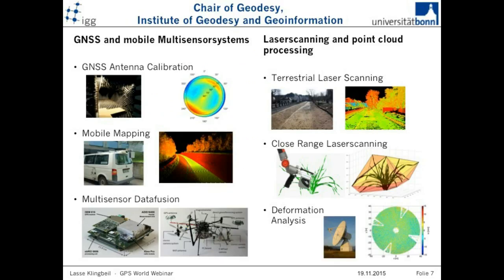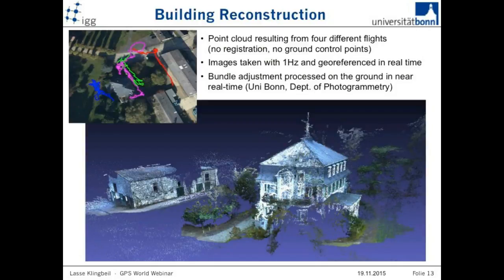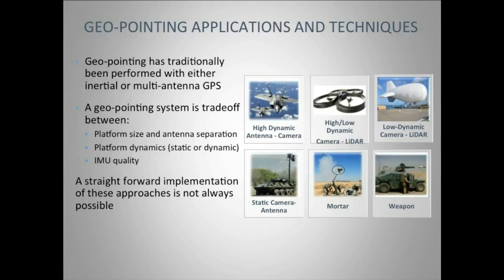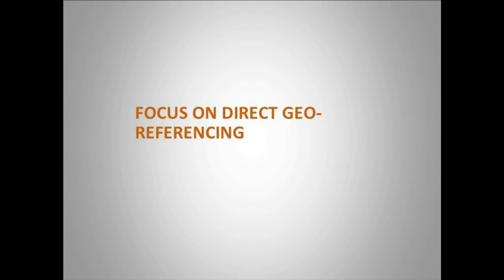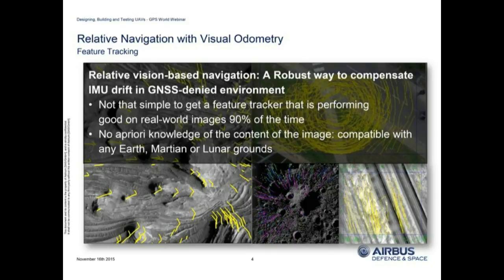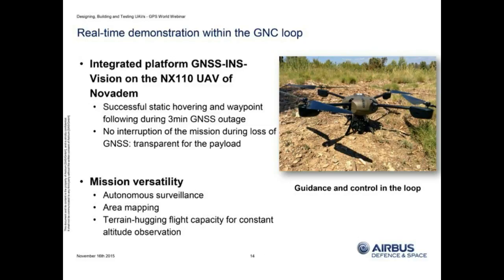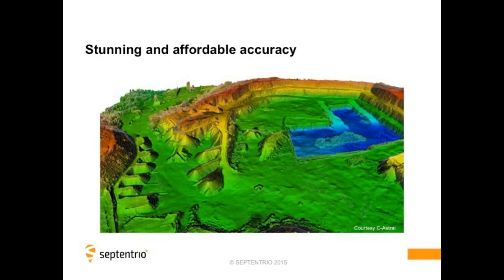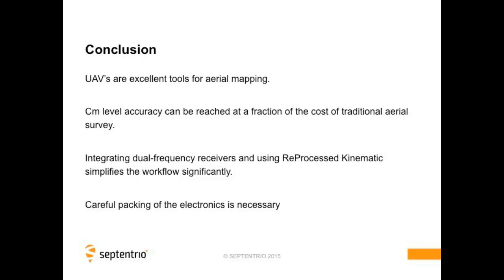Designing, Building and Testing UAVs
A university research team and three commercial manufacturers share their first-hand experiences in — and expert insight into — the creation of unmanned aerial vehicles. Speakers present their operational UAV designs, discuss the project requirements, aspects of construction, and integration of sensors — and also share test results from their recorded flights.

Lasse Klingbeil, Ph.D., Institute of Geodesy and Geoinformation, University of Bonn
Sub-topic: UAV Real-time Data Use in a Lightweight Direct Georeferencing System

Jeffrey Fayman, Ph.D., VP, Planning & Development, Geodetics
Sub-topic: Geo-Pointing of Onboard Sensors of a Mini-UAV for Real-Time Mobile Mapping Applications

Florent Hennart, GNSS specialist, Airbus Defence & Space
Sub-topic: Fusion of GNSS and Vision for a Robust Navigation Solution: Concept and Demonstration with COTS Sensors on UAV

Jan Van Hees, Director of Marketing and Business Development, Septentrio
Sub-topic: GNSS for mapping without ground control points